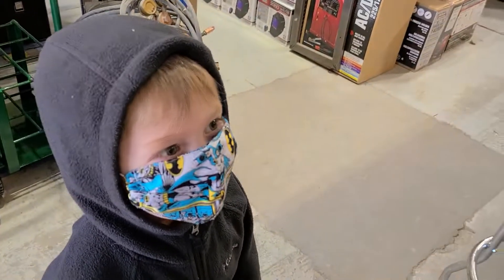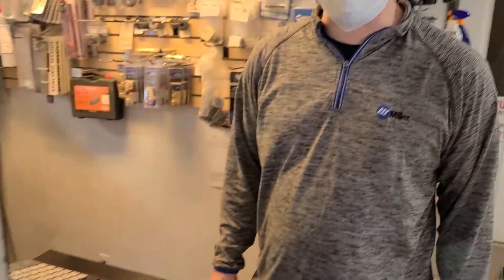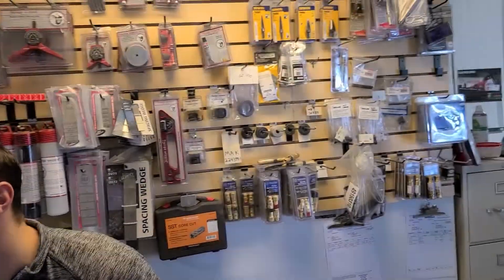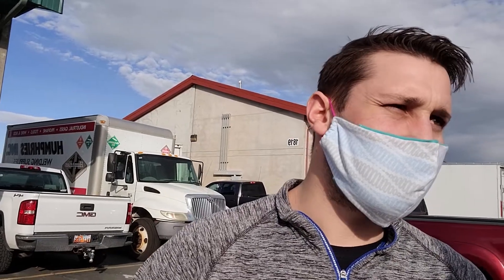Welding Gas Tanks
Spanish Fork, Utah.
I took a brief tour of the local welding supply store to replace my empty tanks.  We talk Gas and Tank sizes.  Buying versus renting your tanks, and what sizes you should get.

I have been teaching Welding at Maple Mountain High School since 2009

Awesome Intro made by Trenton McGregor

Sweet Music is written and produced by my hometown friend and welder, Matt Pifer